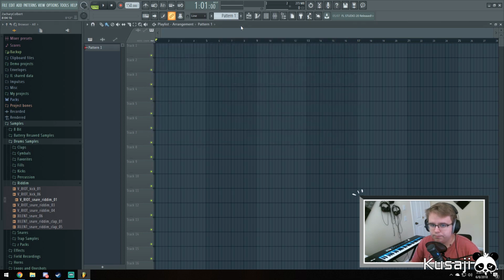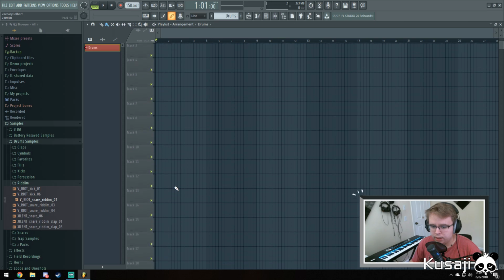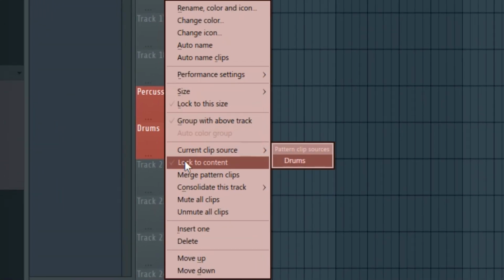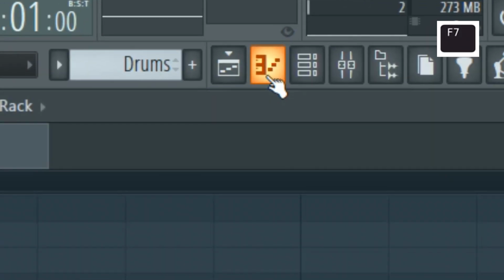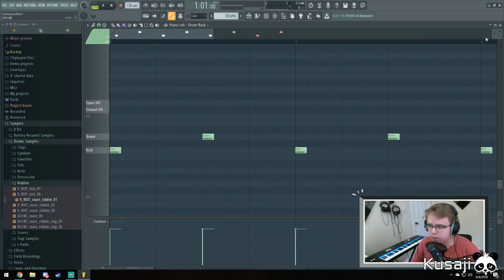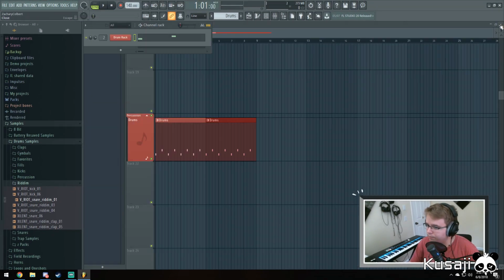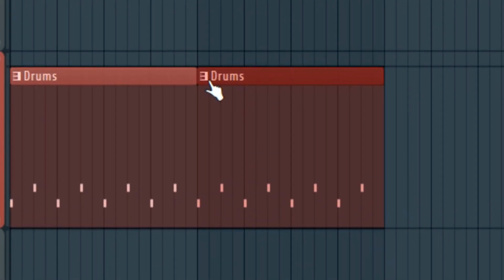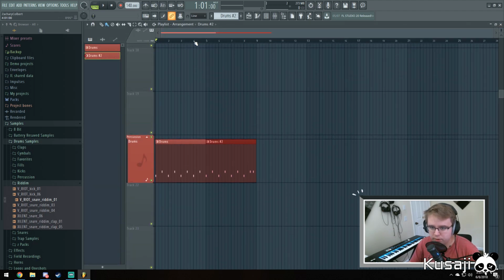FL Studio 20 - Pattern Clips & Make Unique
If you would like me to cover a topic, please leave it in a comment below and if I am knowledgeable on the topic I will happily make a video answering your question.